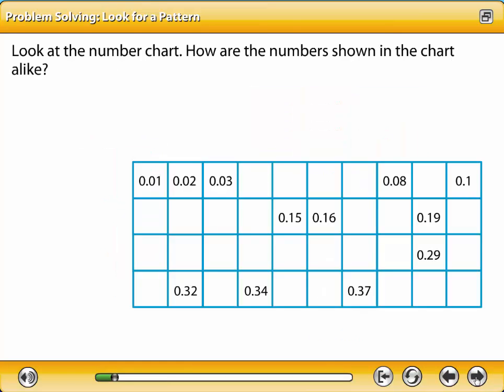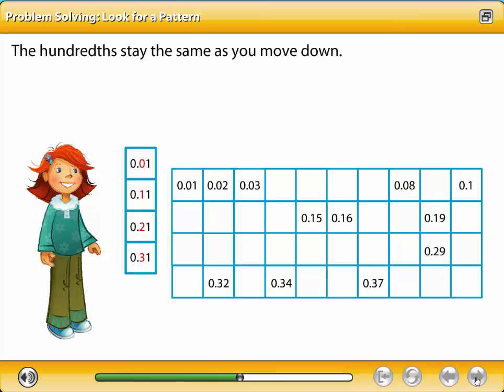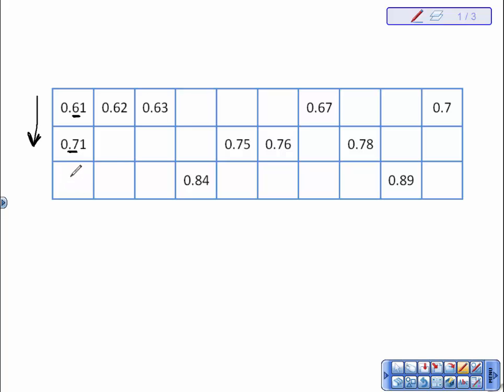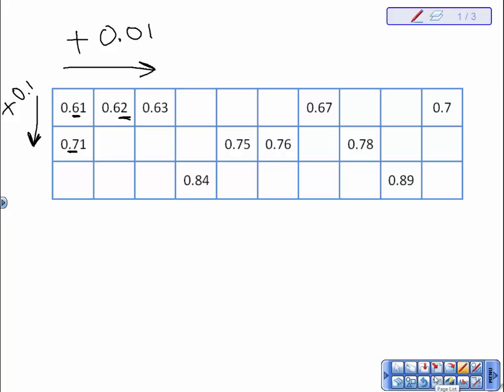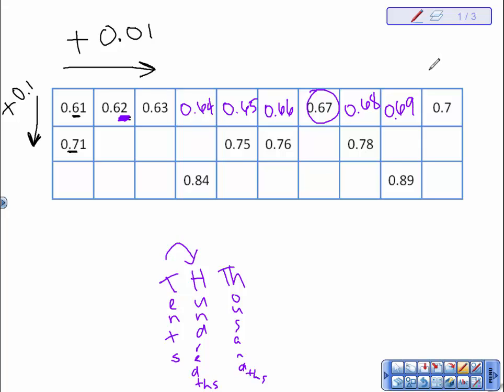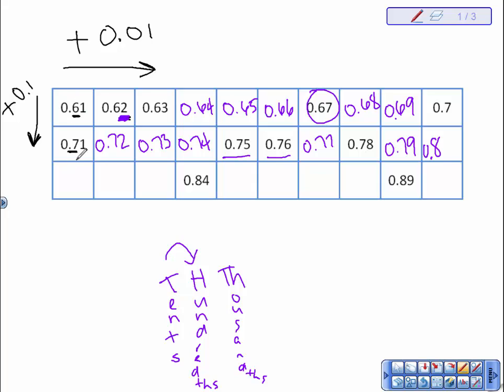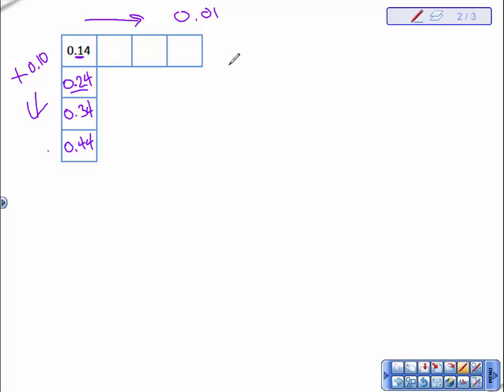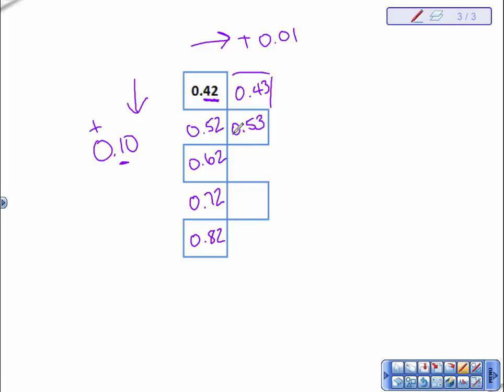U1, L4 - Look for a Pattern